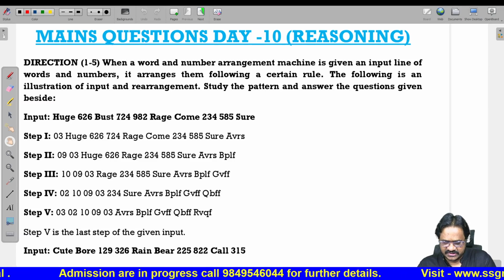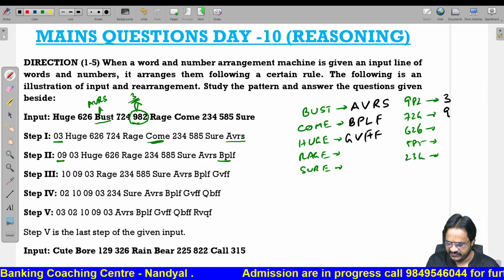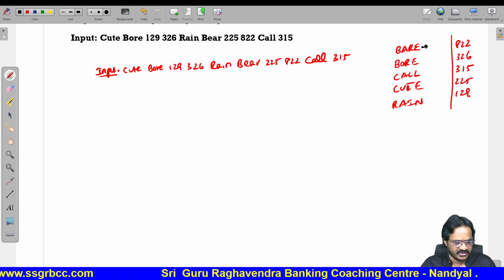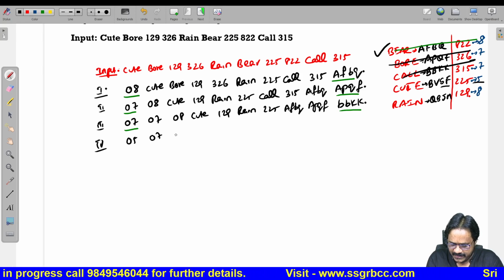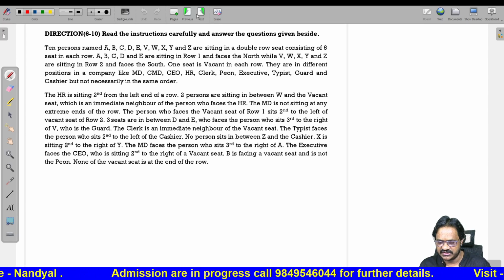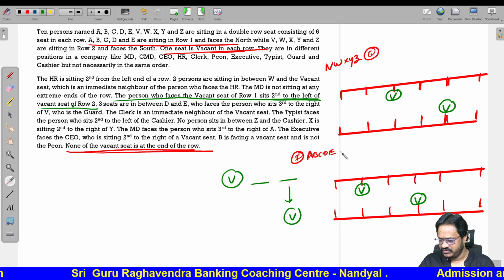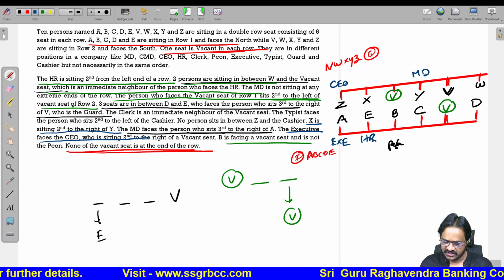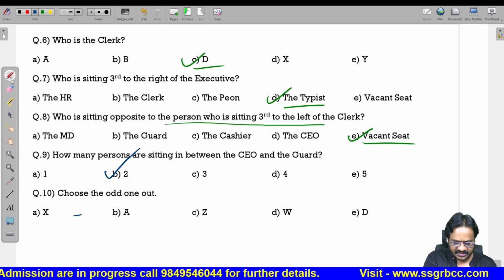# MAINS MARATHON DAY- 10 (REASONING) BY P. MOULALI REDDY #